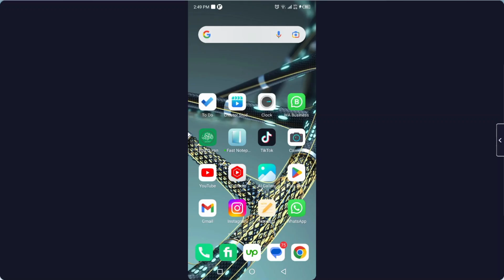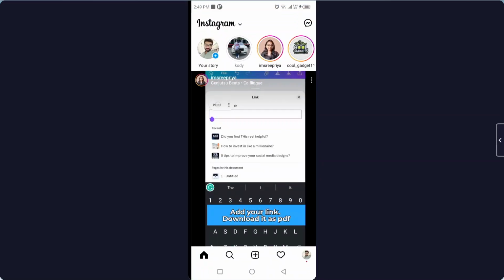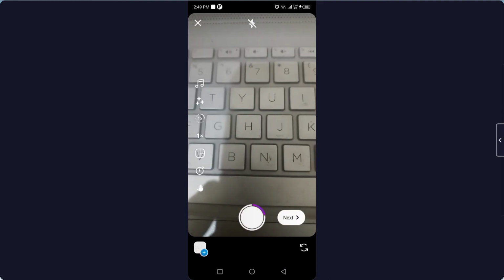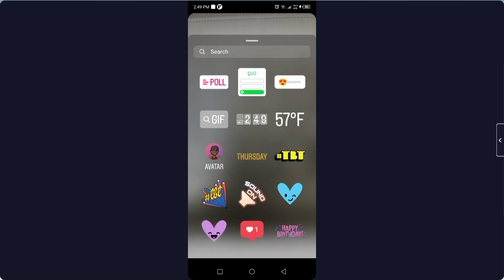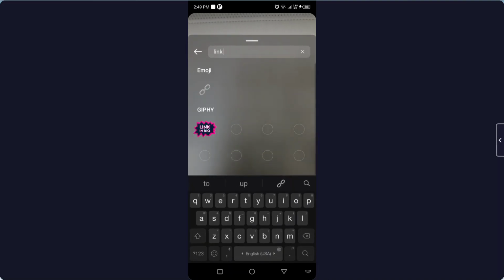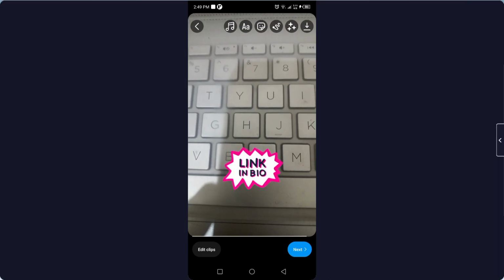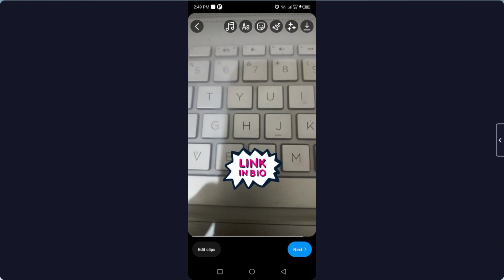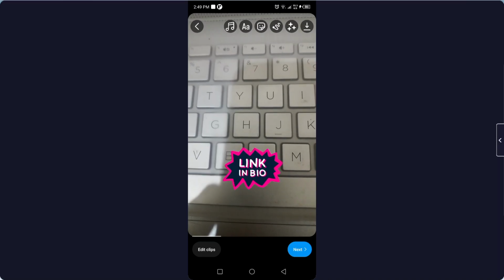How To Add Clickable Link In Instagram Reels (2025)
Welcome to our tutorial on how to add clickable links in Instagram Reels! In this video, we will walk you through the steps on how to easily add links to your Instagram Reels so that your followers can easily access your website or product pages.

So if you want to learn how to add clickable links to your Instagram Reels, make sure to watch the full tutorial.